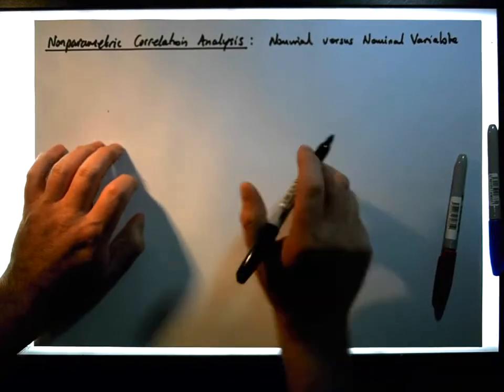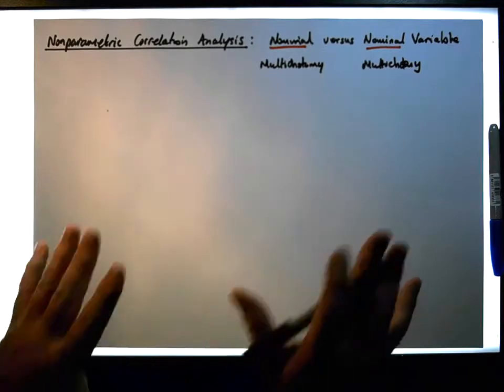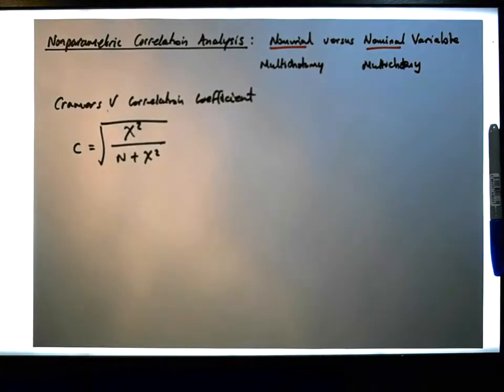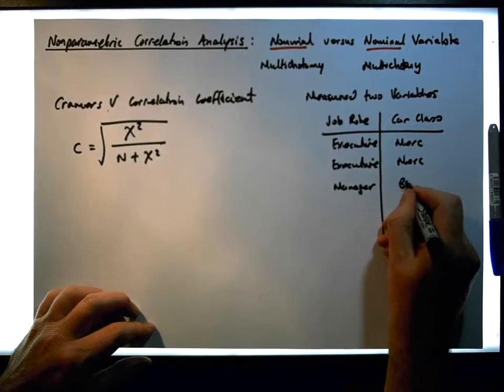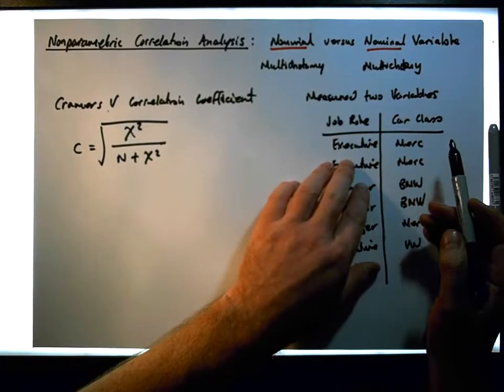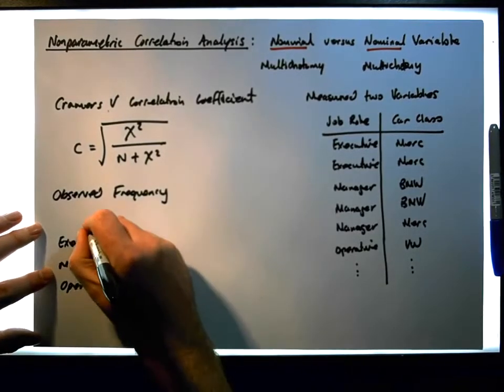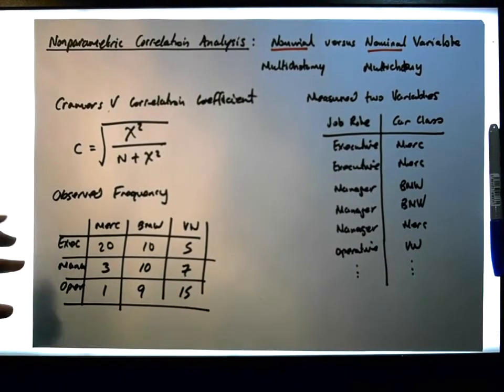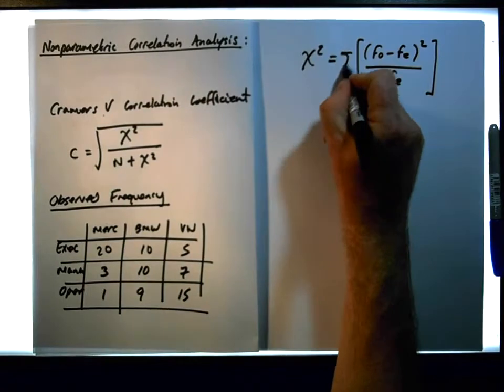Nonparametric Correlation: Cramer's Correlation (Two Multichotomous Nominal Variables) - Part 1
This video details how to calculate Cramer's Correlation Coefficient. In particular, the video details how to calculate the correlation between two nominal variables, with each variable having more than two associated levels of measurement (two multichotomous nominal variables).